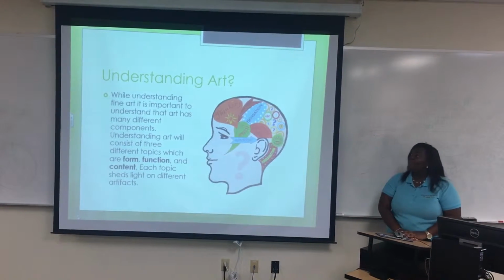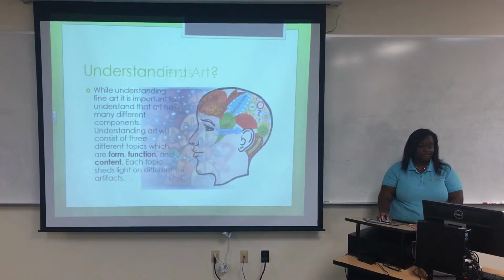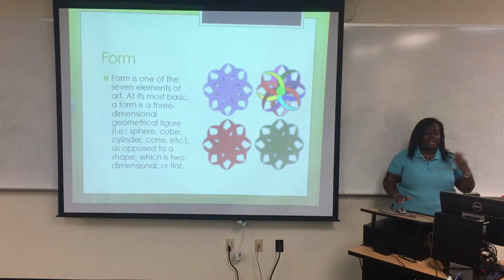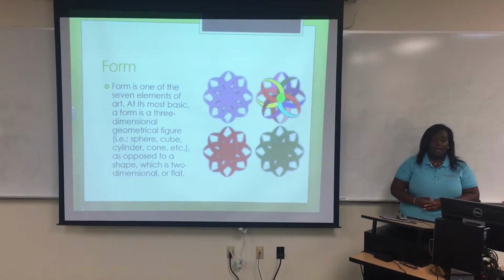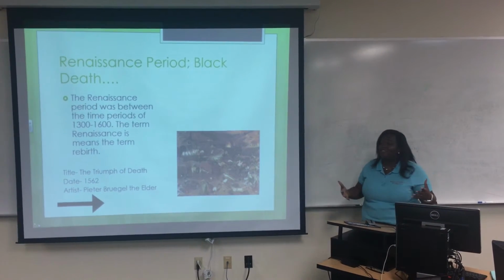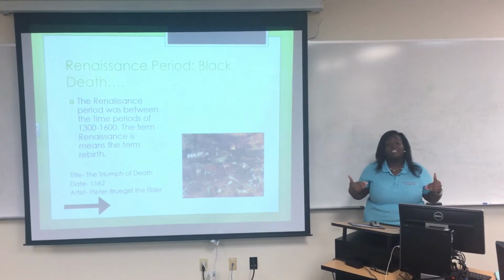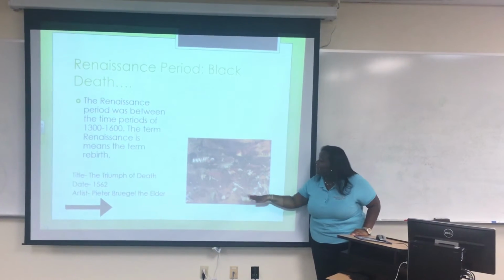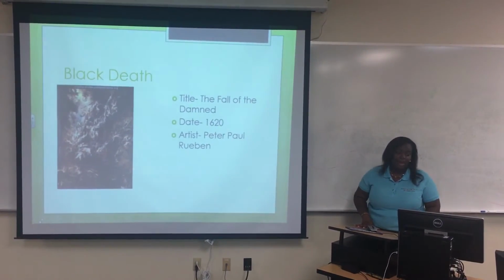Art in a Nutshell by:Deja Watkins